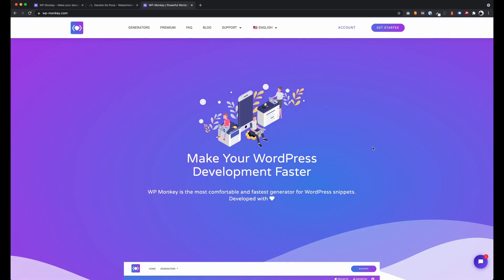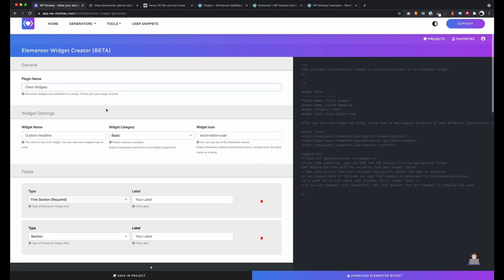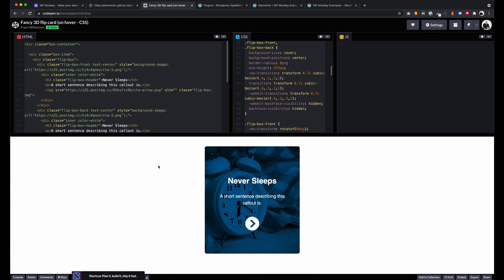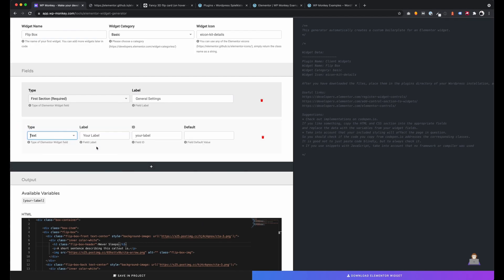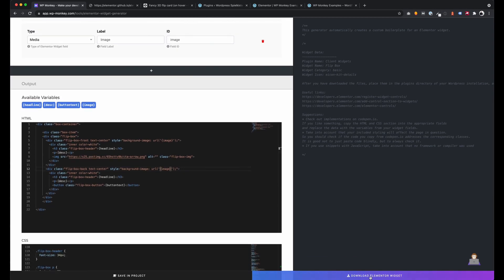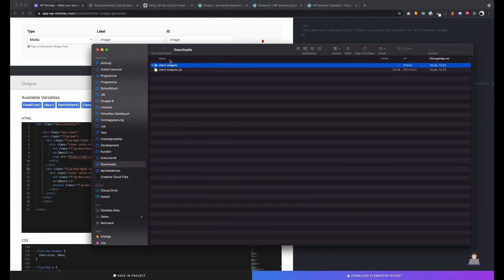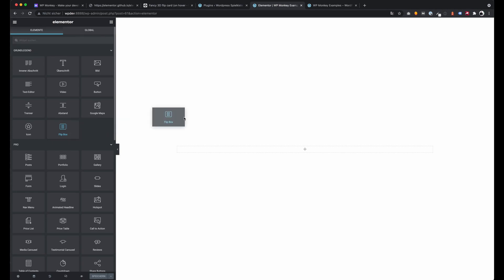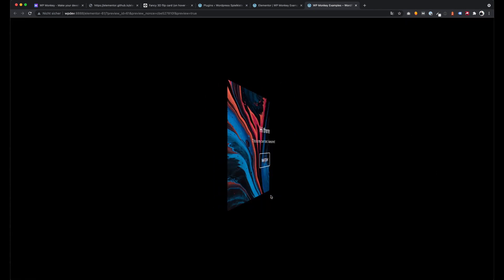Elementor Widget Creator from WP Monkey – Create custom widgets easily!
In this video I show you how you can easily and quickly create your own Elementor widgets with WP Monkey Elementor Widget Creator, even without programming skills.